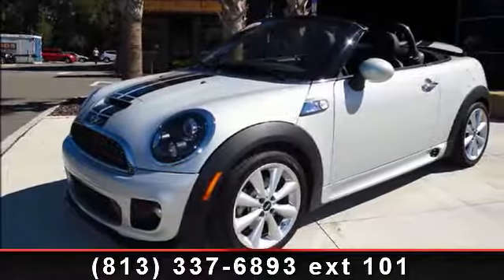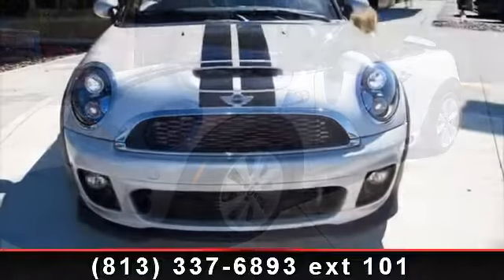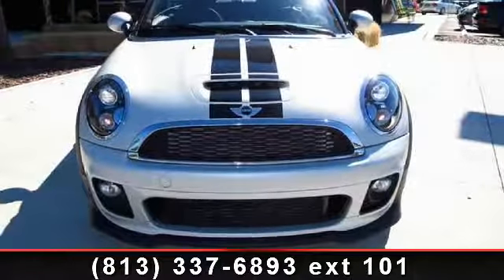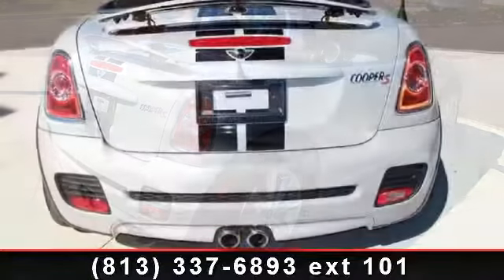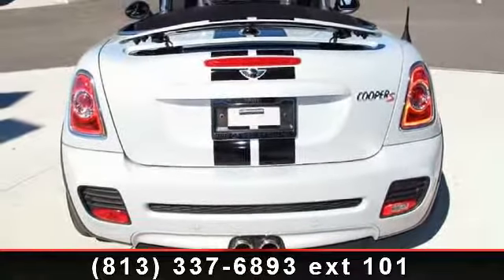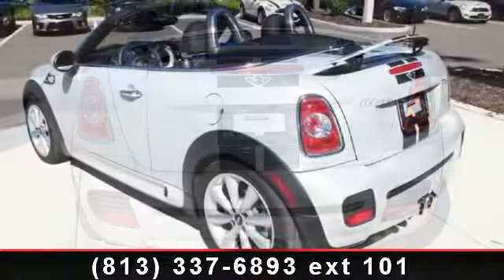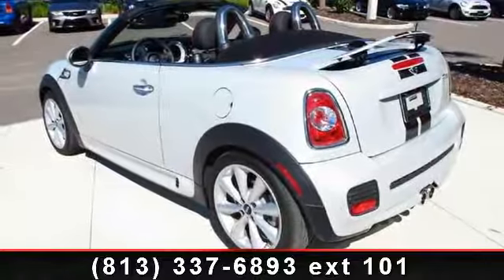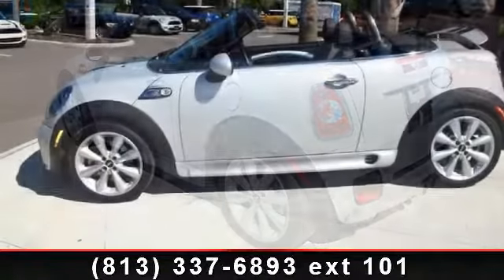2013 MINI COOPER ROADSTER - Mini of Wesley Chapel - Call us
MINICertified. A real kick in the pants. 360-degree view. When was the last time you smiled as you turned the ignition key? Feel it again with this charming 2013 MINI Cooper S. This Cooper S is a fantastic convertible that we have placed at a great price. Mini Certified Pre-Owned means you not only get the reassurance of a 2yr/50,000 mile Warranty, but also up to a 6yr/100,000 mile Limited Powertrain Warranty, a multipoint inspection/reconditioning, 24/7 roadside assistance, and a vehicle history report.